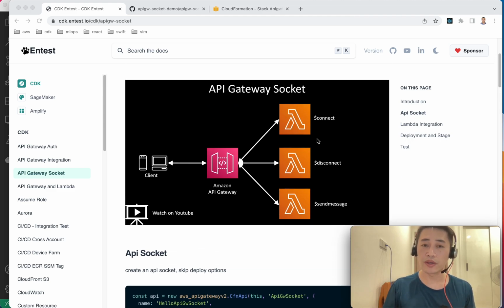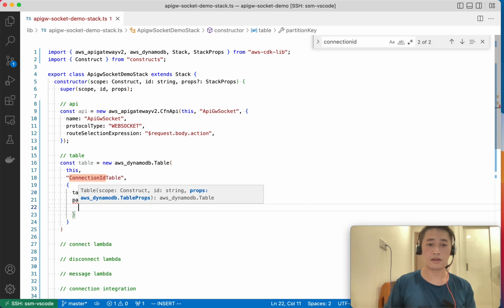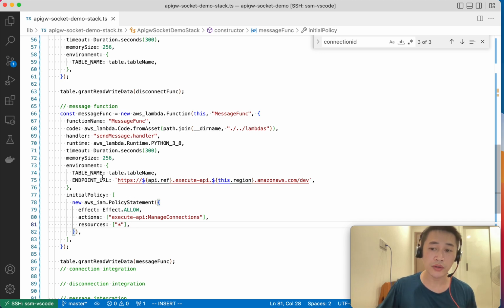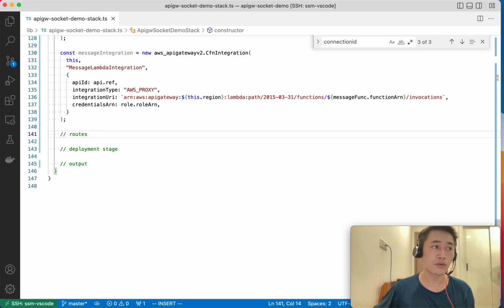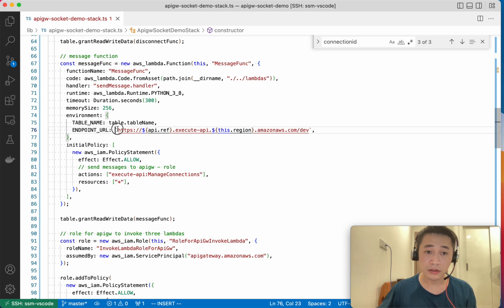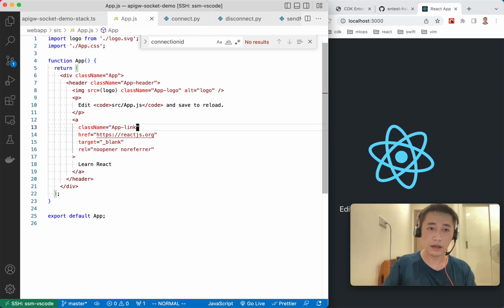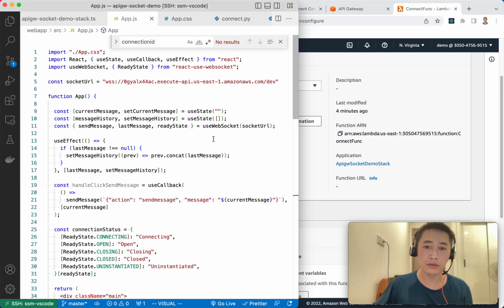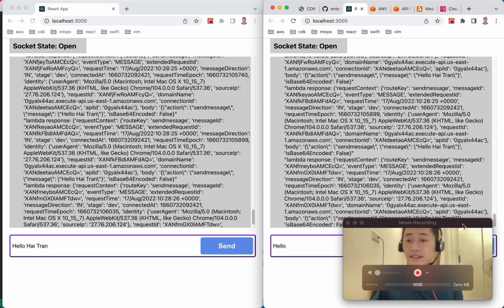Setup Api Gateway WebSocket using CDK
- Setup WebSocket API
- Integrate Api Gateway with Lambda functions
- A simple react app to test